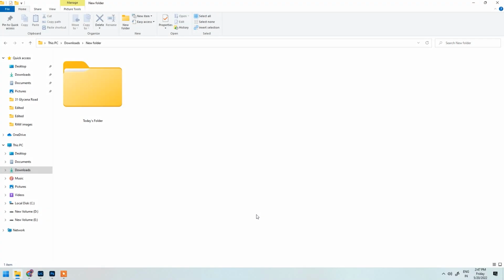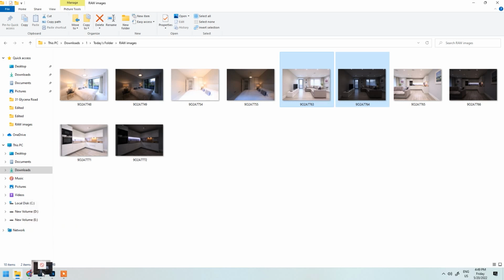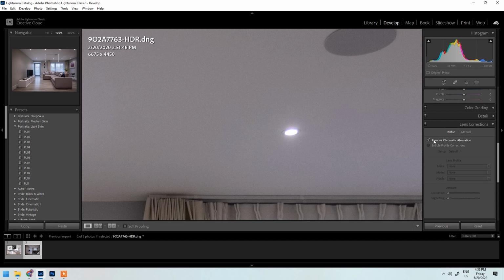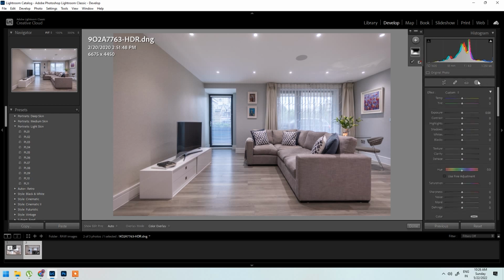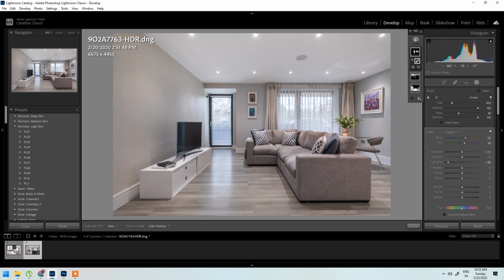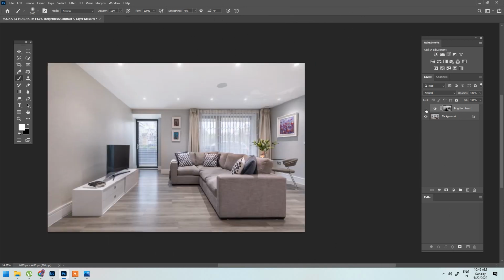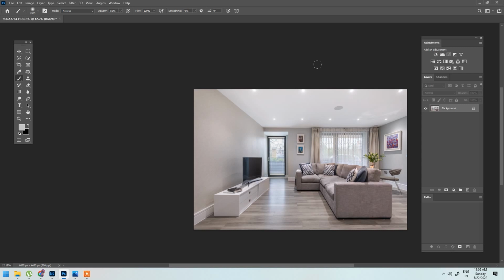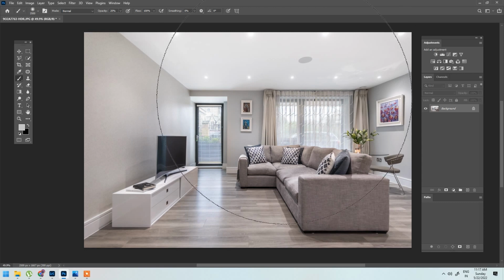Blue Colour Cast over Windows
I made this training video for my batchmates whom I was teaching editing in my previous organization.  In this video you will learn how to edit Real estate images with blue colour cast specially over windows. :)